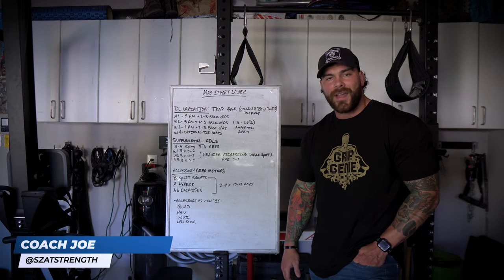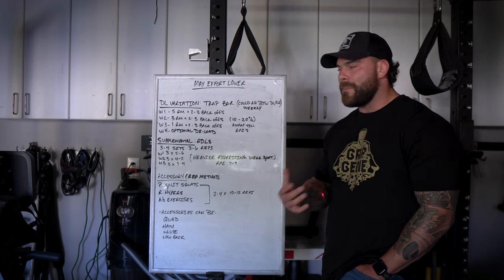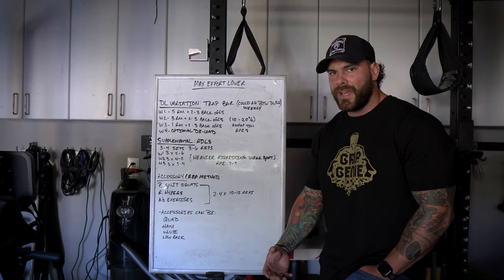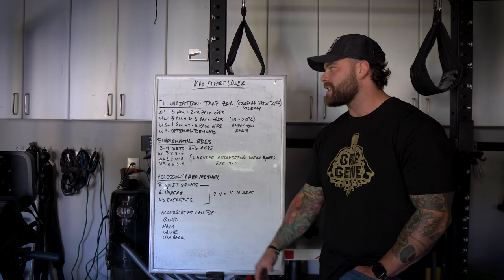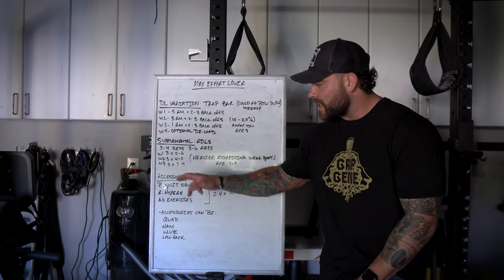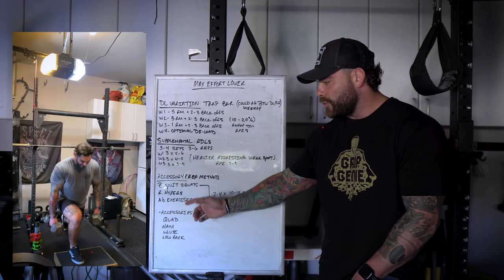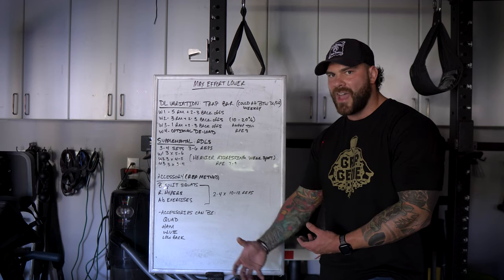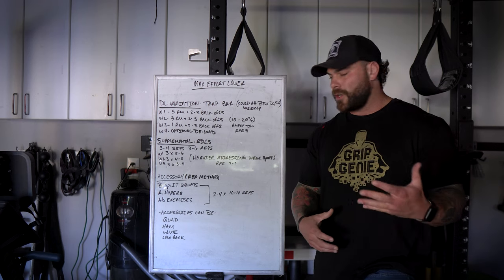Max Effort Lower Workout to Increase DEADLIFT - Conjugate method program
Hey guys in this video I'm continuing to talk about my program design and using conjugate method style programming. This is an example of a max effort lower body workout. In this day we are focusing on the deadlift using the trap bar and then doing lower body accessories to strengthen the posterior chain as well as to strengthen the deadlift. I'm trying to figure out how to make this programming method work for strongman. I don't have it all figured out but it's been a lot of fun so far.